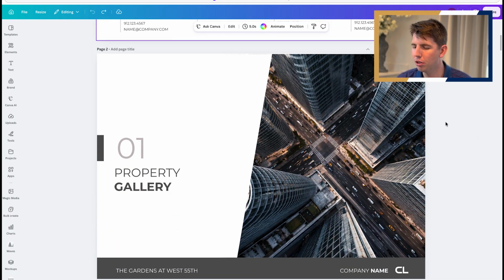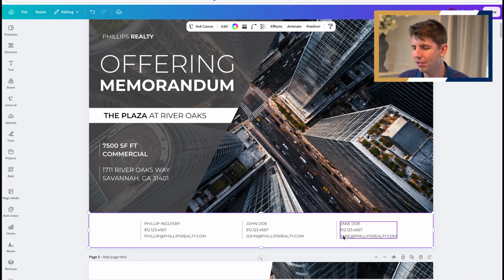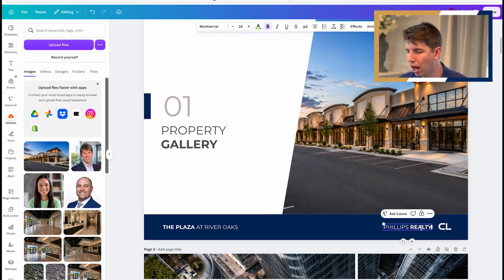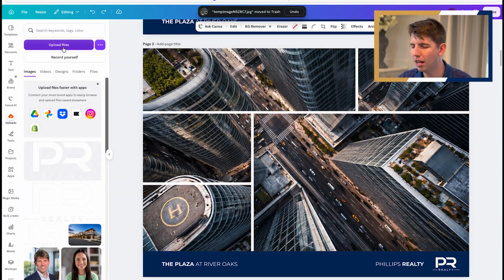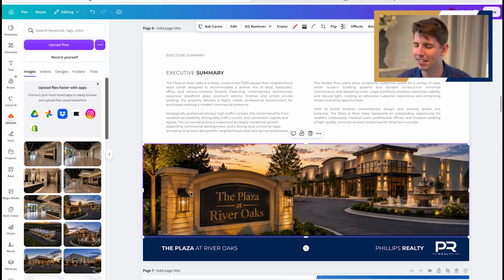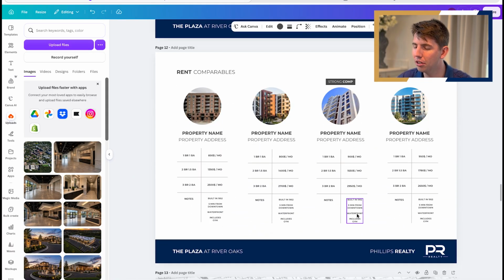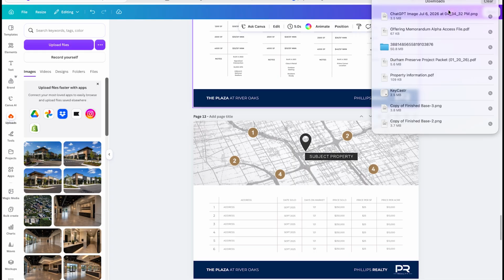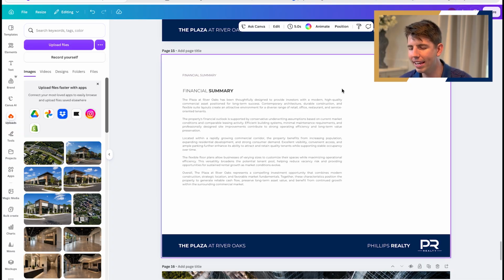Commercial Real Estate Offering Memorandum in Canva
Link to Template

Learn how to create a professional commercial real estate offering memorandum (OM) in Canva. In this video, I walk through the process of building a clean, professional OM for marketing a commercial property.
Perfect for commercial real estate agents, brokers, investors, and anyone looking to improve their real estate marketing materials.